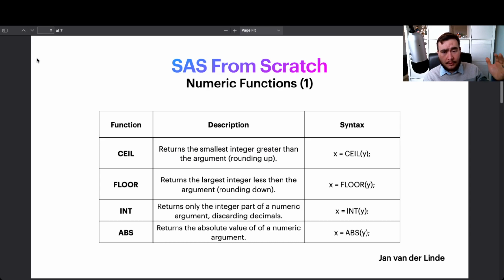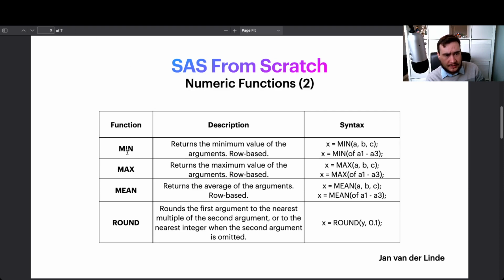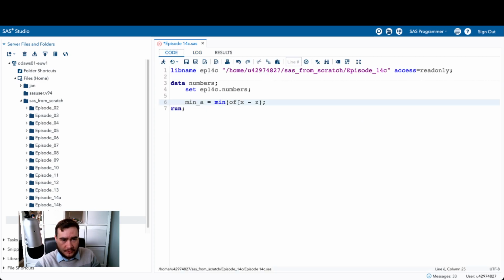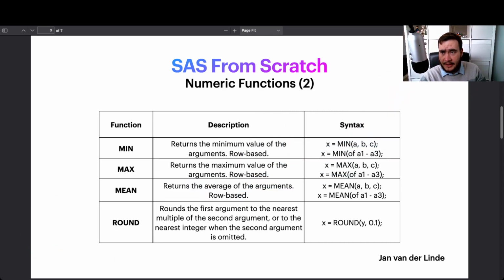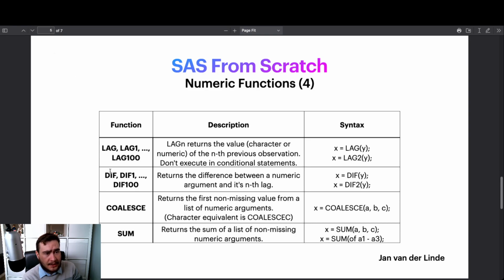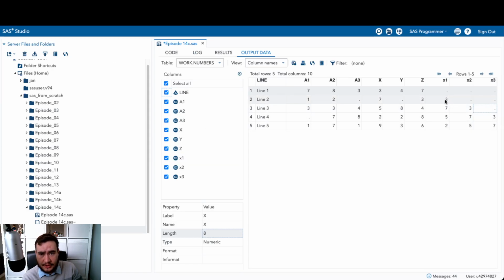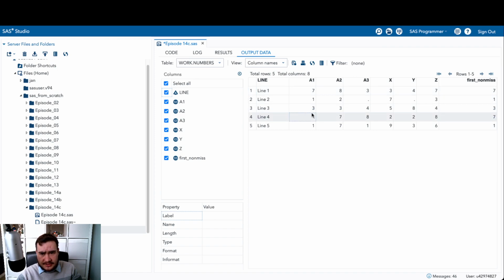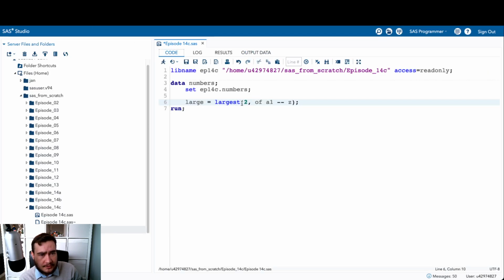SAS From Scratch - Episode 14c - The one with the Numeric Functions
Welcome to the 14th video in the SAS From Scratch series, part C! Due to the density of information in Chapter 14, I've decided to split the chapter into 3 different parts. This video is all about the different functions built into SAS for processing numeric variables.

Timepoints in this video:
00:00 - Introduction
01:47 - CEIL, FLOOR, INT, and ABS functions
05:31 - MIN, MAX, and MEAN functions
08:00 - The OF keyword / operator (very useful!)
12:42 - ROUND function
15:03 - SQRT, LOG, LOG10, and EXP functions
16:11 - Calculating powers in SAS
16:55 - LAG, DIF, COALESCE, and SUM functions
26:27 - SMALLEST and LARGEST functions
29:03 - On the next episode...